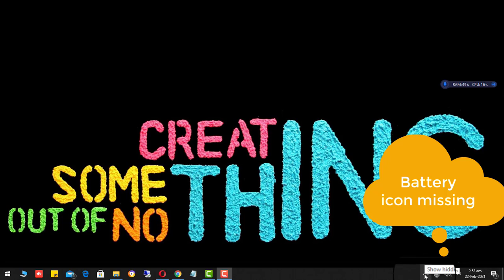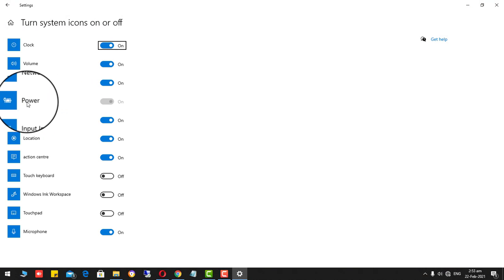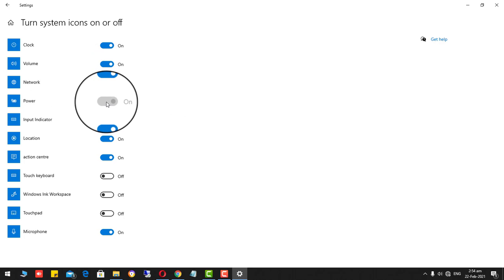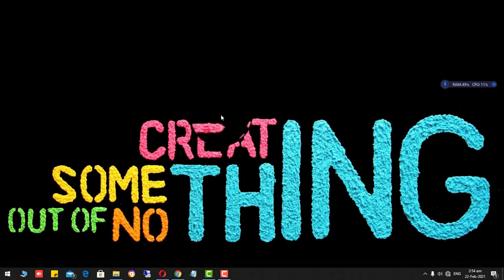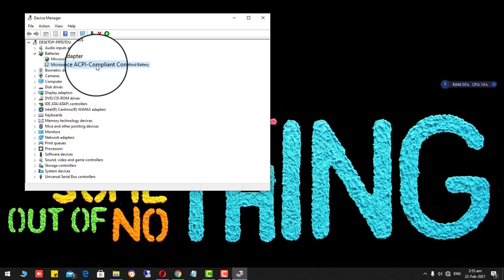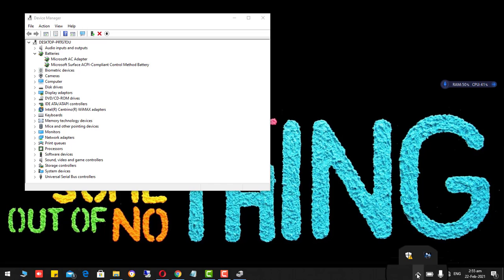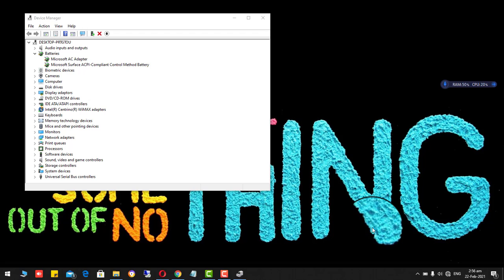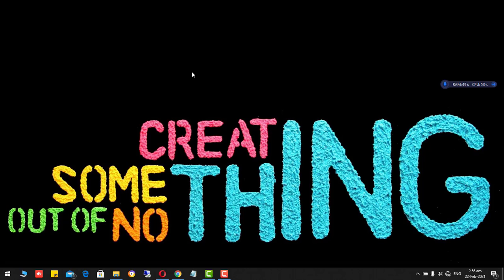How to Laptop Battery Icon not showing | Battery Icon Missing Windows 10 Greyed out | Internet Glow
INSTRUCTIONS:

1- Click on the start button and write Device Manager
2- Go to the 2nd option BATTERIES
3- Click on BATTERIES
4- Right-Click on Microsoft AC Adapter and click DISABLE ( If not showing disable then click Enable) If showing Enable then 1st click disable and then click enable
5- Right-click on   Microsoft Surface ACPI-Complaint Control Method Battery    and click DISABLE ( If not showing disable then click Enable) If showing Enable then 1st click disable and then click enable

Now look at the taskbar ( right bottom side of date area ) Battery icon will be visible over here.

battery icon missing windows 7, battery icon, how to add battery icon to taskbar windows 10, my battery icon is not showing windows 10, how to bring battery icon on windows 10, how to enable battery icon in windows 10
battery icon not showing windows 10, how to show battery icon on windows 10, Battery icon missing windows 10, battery icon missing windows 10 greyed out, win 10 battery icon missing
battery icon missing from taskbar windows 10 greyed out, battery icon missing, battery icon missing windows 10 greyed out

I am waiting for your comments and feedback.

●▬▬▬▬▬▬▬▬▬▬▬ஜ۩۞۩ஜ▬▬▬▬▬▬▬▬▬▬▬●

●▬▬▬▬▬▬▬▬▬▬▬ஜ۩۞۩ஜ▬▬▬▬▬▬▬▬▬▬▬●

How to Make Hand Sanitizer at Home 2 Minutes | Hand Sanitizer Gel Formulation | Hand Sanitizer WHO

●▬▬▬▬▬▬▬▬▬▬▬ஜ۩۞۩ஜ▬▬▬▬▬▬▬▬▬▬▬●

●▬▬▬▬▬▬▬▬▬▬▬ஜ۩۞۩ஜ▬▬▬▬▬▬▬▬▬▬▬●

●▬▬▬▬▬▬▬▬▬▬▬ஜ۩۞۩ஜ▬▬▬▬▬▬▬▬▬▬▬●